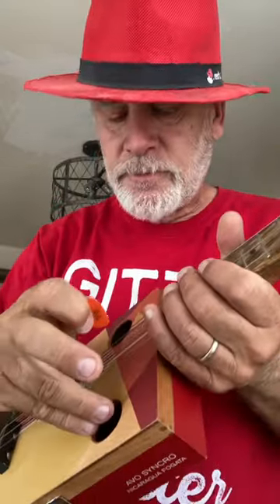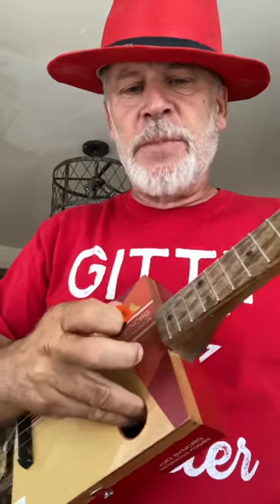Practice This !!!!!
downstroke middle string
hammer middle string (0-3)
upstroke high string
(Repeat)
you can also add an extra low and high note to this loop.
DON'T FORGET TO STOMP YOUR FOOT :-)